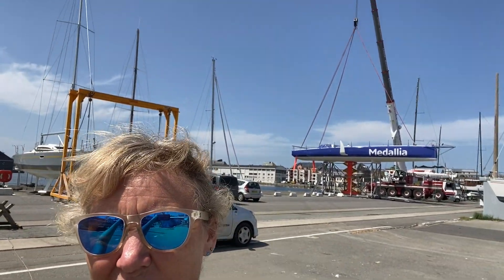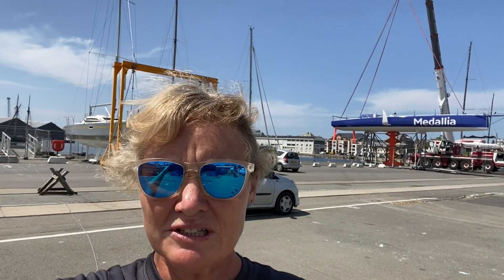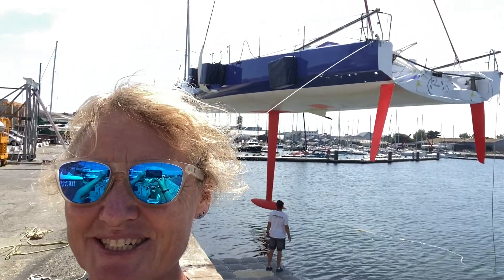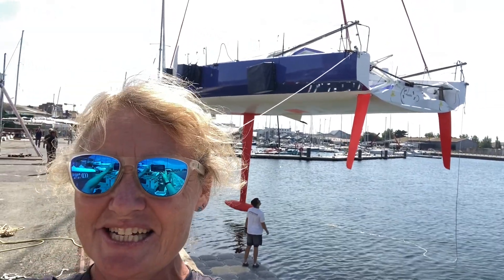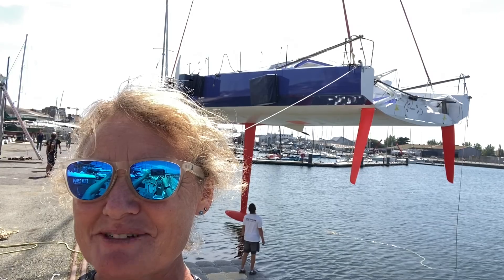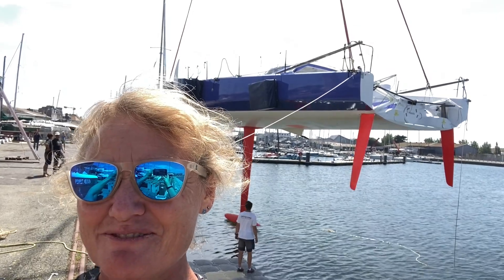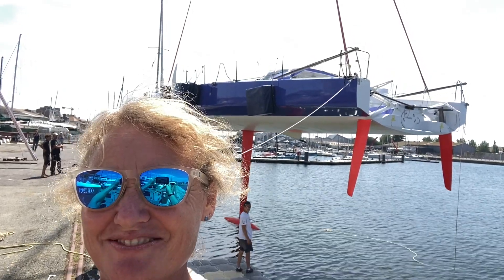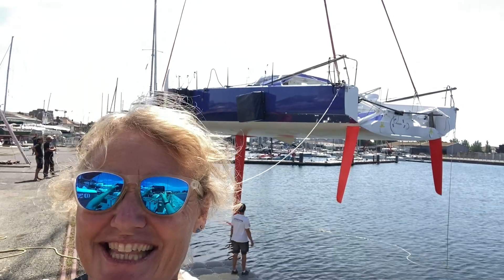Launching Medallia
Watch the launch of the new Medallia.